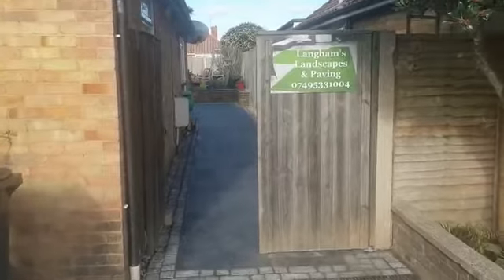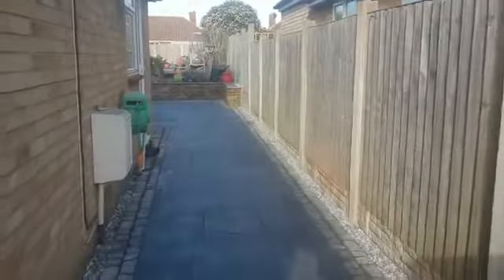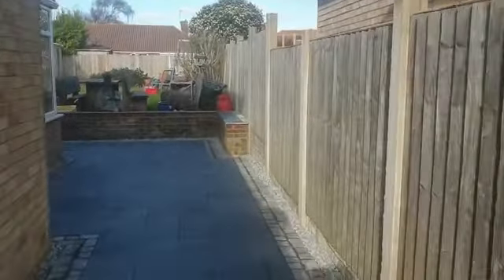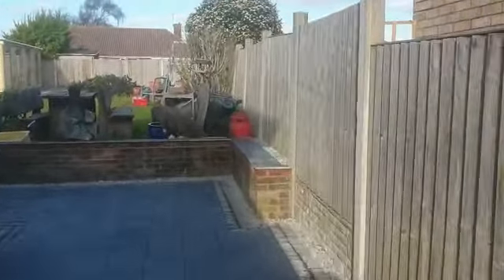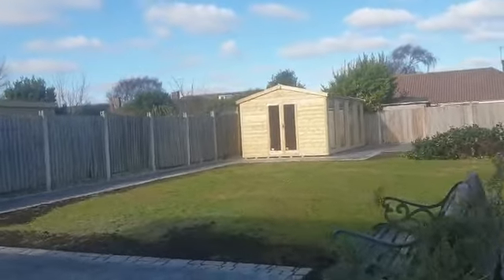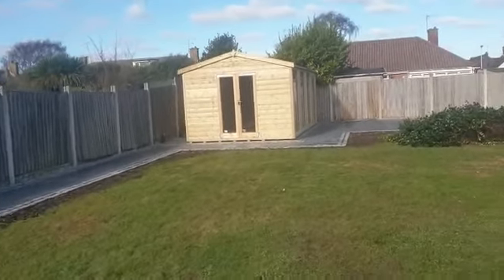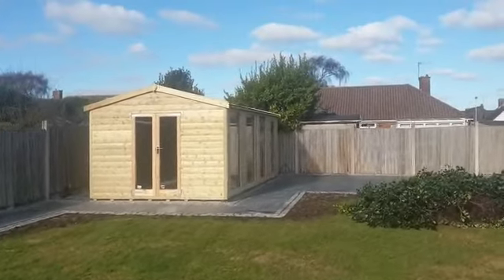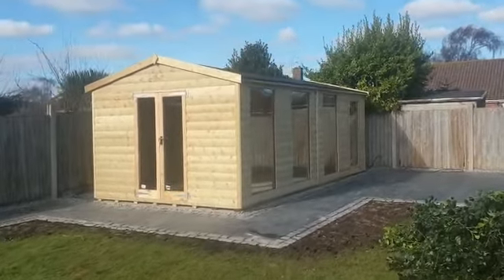Bespoke Timber Workshop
Strong all Timber Garden Sheds and Summer Houses all made in our factory in Liverpool, Merseyside .
From stock and custom made to your requirements .